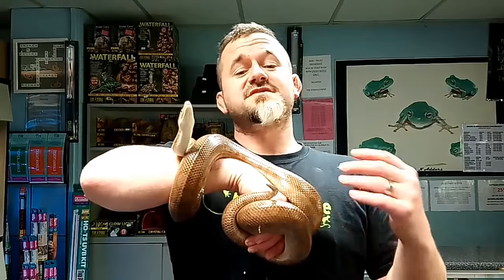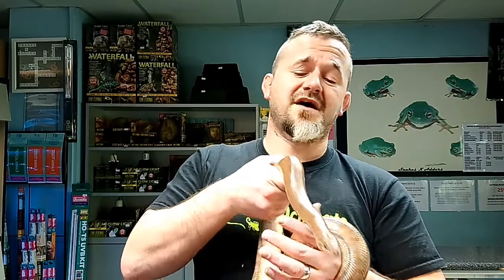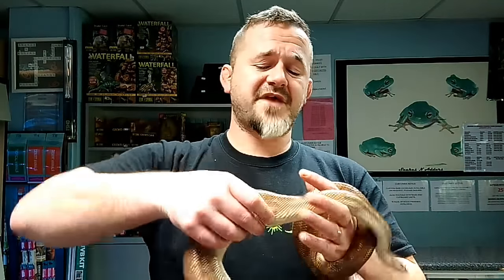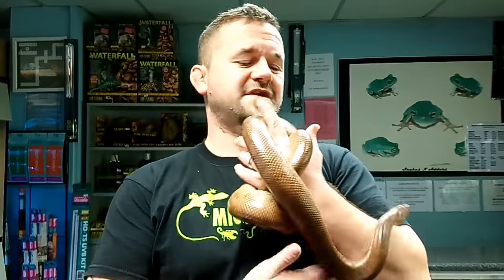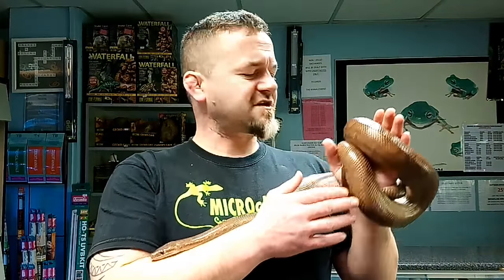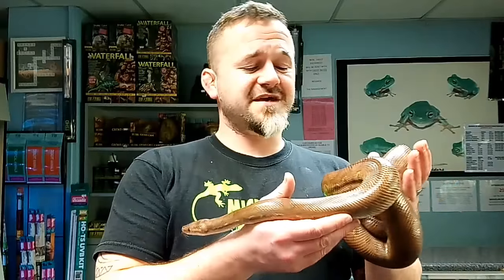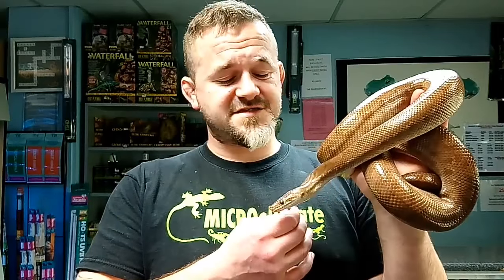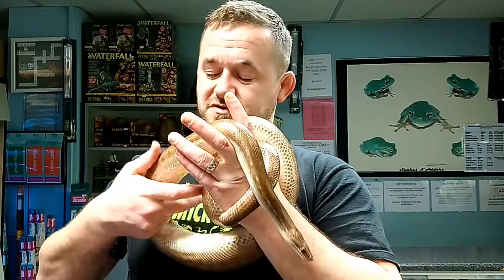Intermediate series: Episode 7 - Rainbow Boas (Epicrates cenchria)